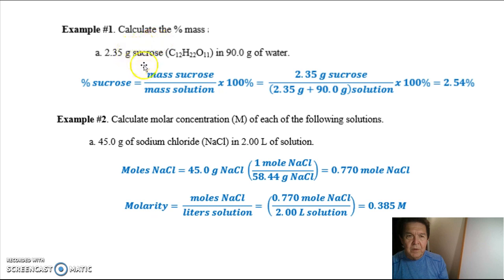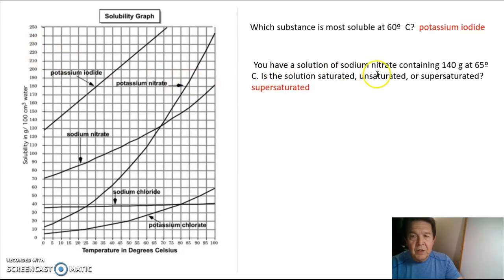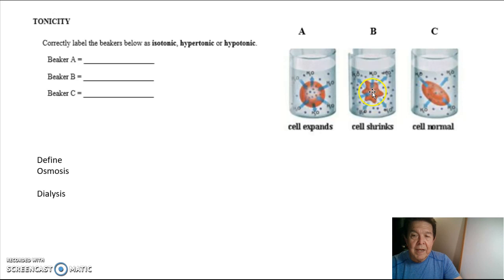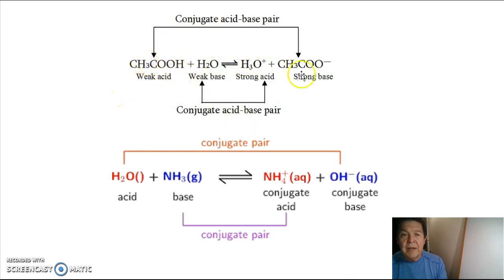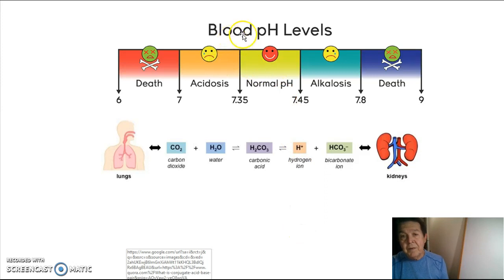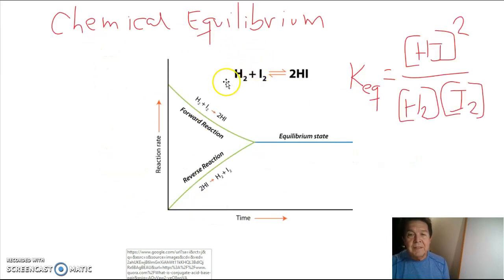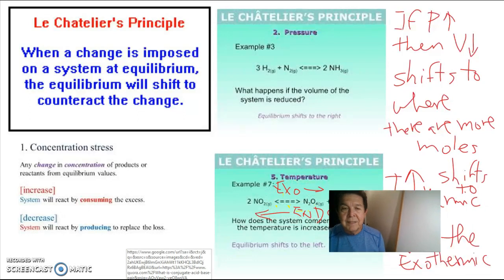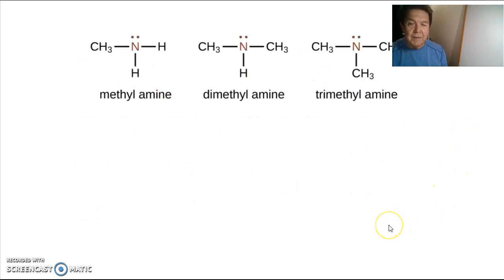Review Part 1